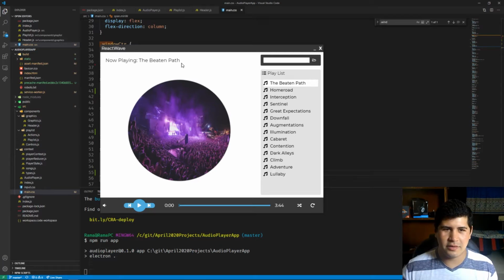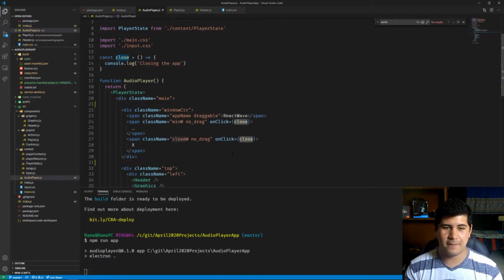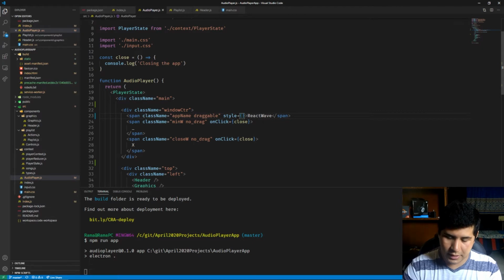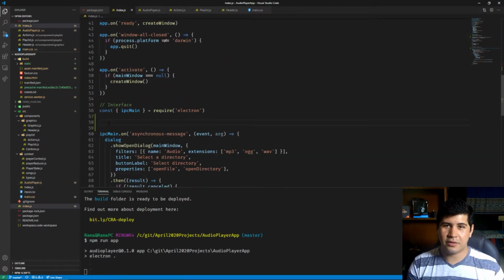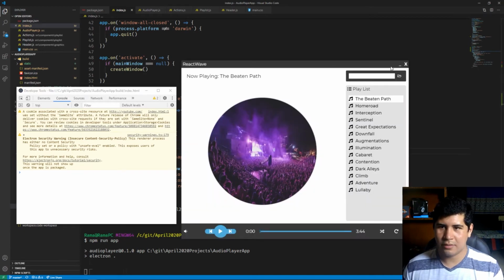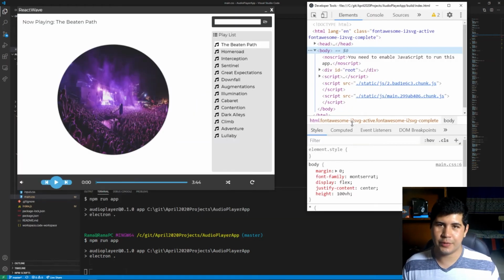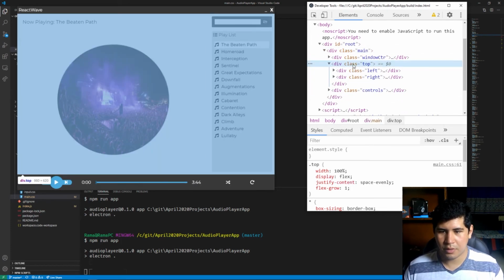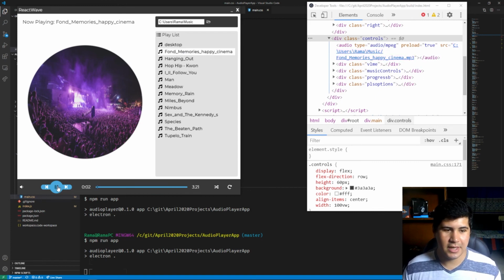Desktop Audio Player App with Reactjs | Electronjs Tutorial #2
how to make a custom OS menu/nav including how to move the app with it and closing and minimizing the app.

Also we showcase how to use the ipcmain and ipcrenderer modules in react to send and receive information from electron main process.

Timestaps:
00:00 Intro
00:25 Removing Electron menu and devtools
00:44 How to make things draggable and non-draggable in Electronjs
03:00 Minimize and Close functions
06:00 Layout change recap
08:45 Outro Subscribe! Please :D